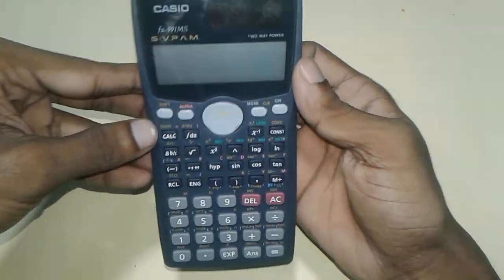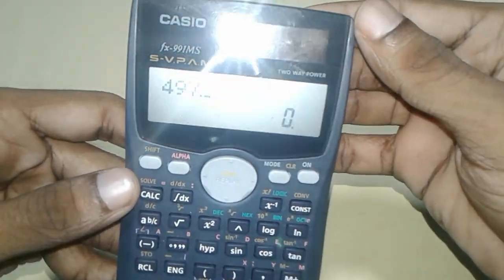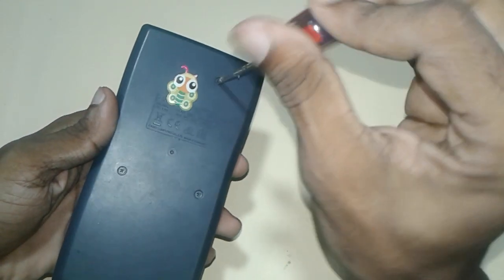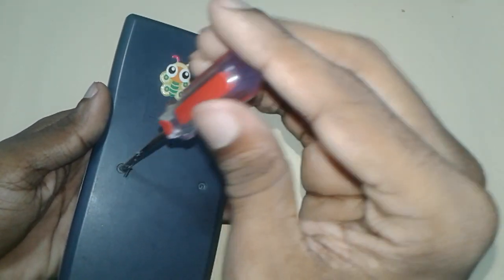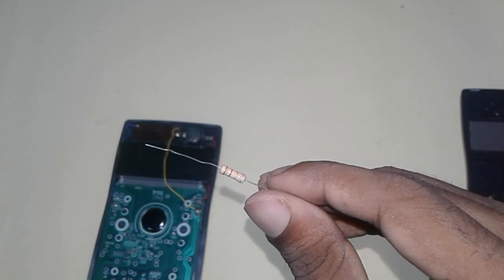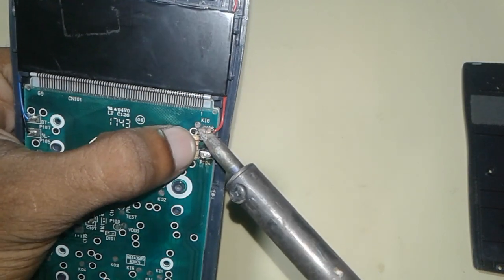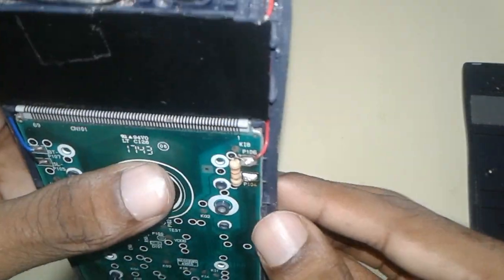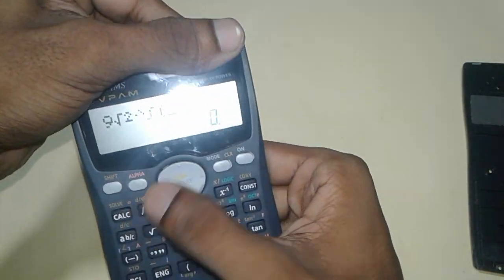How to repair scientific calculator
In this video you can learn ,how you can repair a dead scientific calculator .This is a casio scientific calculator. This circuit is dead. It not work by change battery. it work only in sun. so we change here battery line to solar line and now it work.. CASIO fx-991ms calculator..
i Hope You Enjoyed It. So that when we upload a new video you get notification of it.